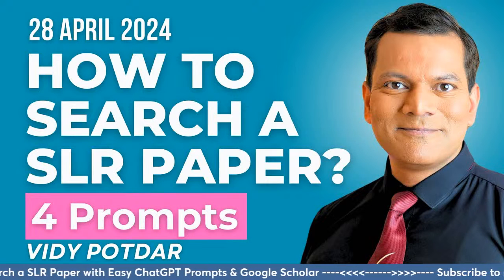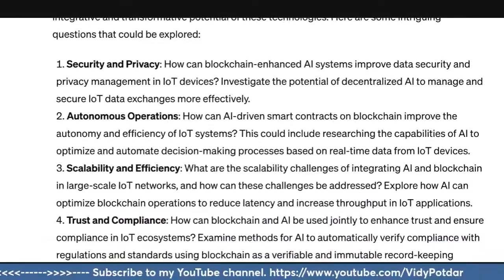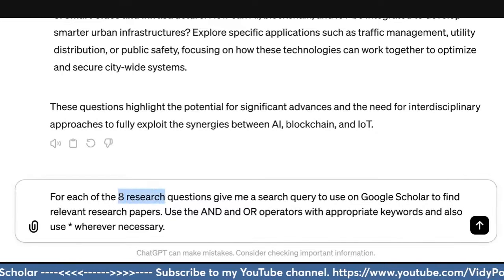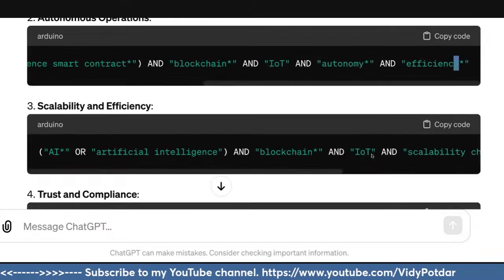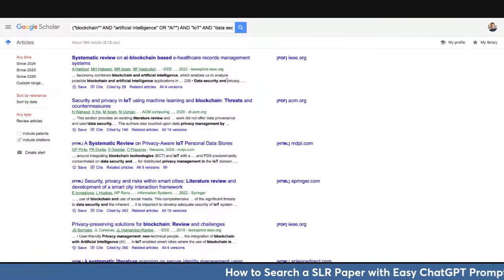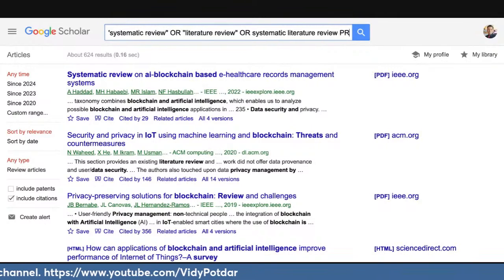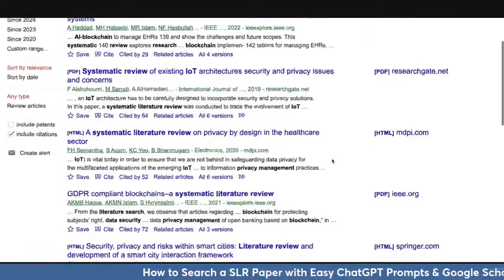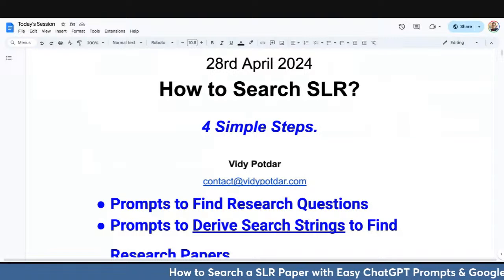How to Search a SLR Paper with Easy ChatGPT Prompts & Google Scholar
Feeling lost in the sea of academic research? Watch the session and learn how to find Systematic Literature Review (SLR) papers with the help of ChatGPT. I will guide you through powerful prompts and techniques to efficiently navigate the academic landscape and pinpoint the studies you need.

Key Takeaways:

✅  Learn how to formulate research questions at the intersection of cutting-edge technologies like ChatGPT.
✅  Discover simple yet powerful prompts to generate search queries for finding both research papers and existing SLRs.
✅  Gain insights into deriving effective search strings, leveraging operators, and incorporating wildcard elements for precise results.
✅ Explore practical demonstrations on using Google Scholar to uncover relevant literature, including empirical research and systematic reviews.
✅  Acquire valuable strategies to kickstart your research journey, whether you're a PhD candidate, a budding scholar, or a seasoned academic.

Who Should Attend:

➡️ PhD students and researchers seeking guidance on literature review methodologies.
➡️ Academic professionals looking to enhance their research skills and efficiency.
➡️ Students embarking on research projects or thesis writing endeavors.
➡️ Anyone interested in mastering the art of navigating scholarly databases for comprehensive literature exploration.

🗣️Build your public speaking skills to become a confident and effective speaker with Speeko